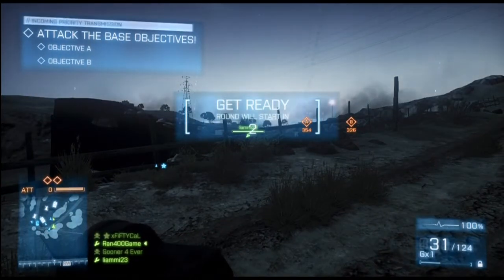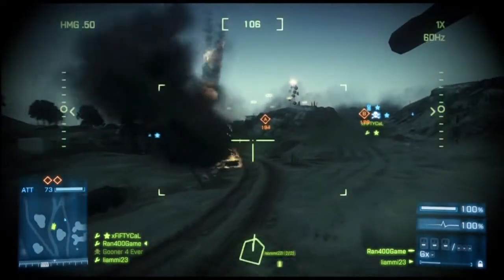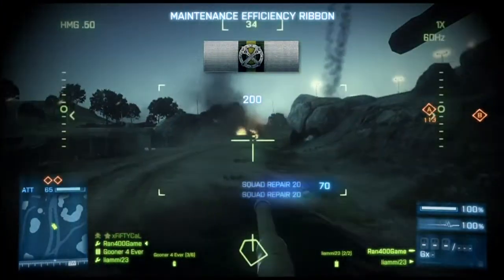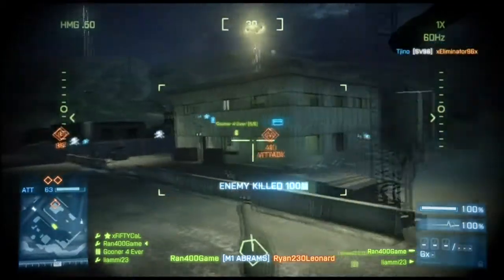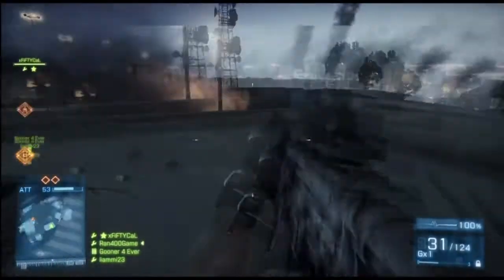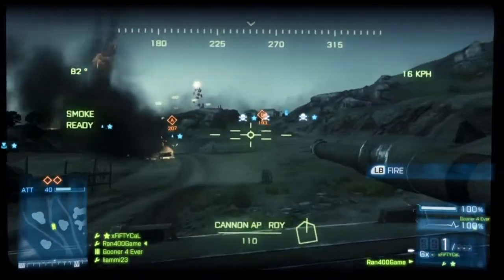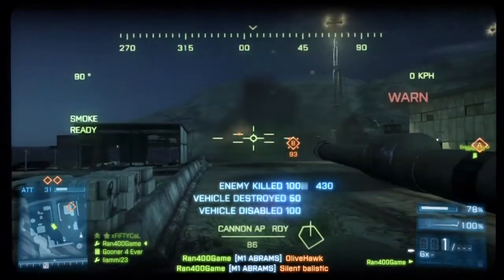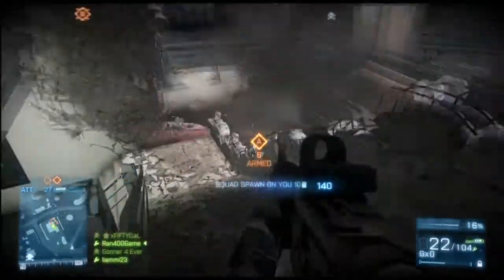Battlefield 3: Tank Gameplay (MVP)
What's up my comrades? Today we have an intro to the tank in Battlefield 3 on Tehran Highway, as well as a discussion on playing Rush in Bf3.